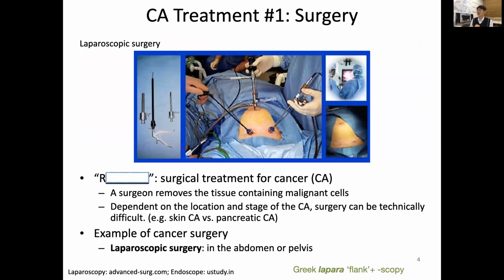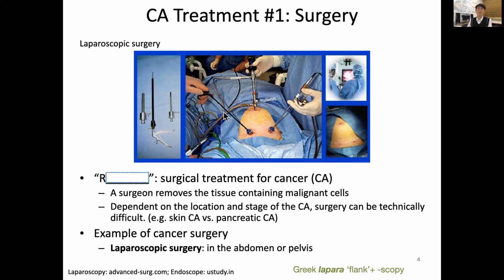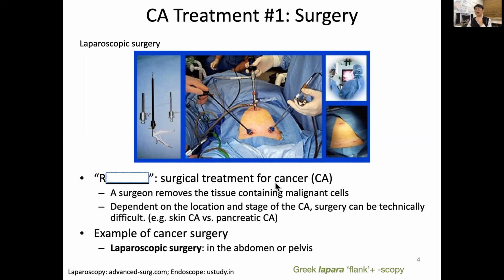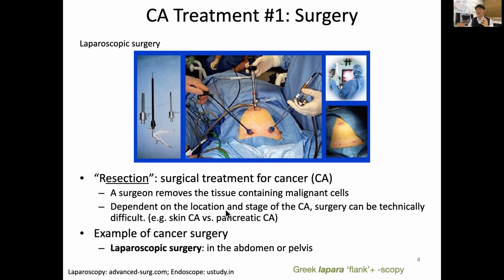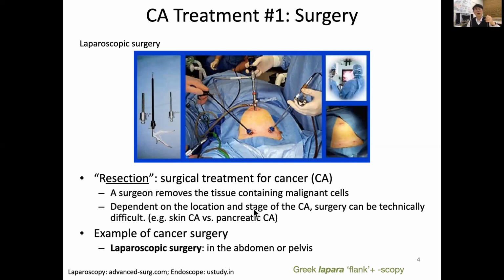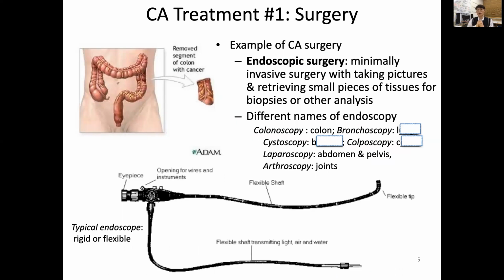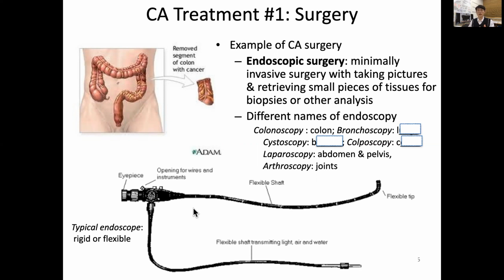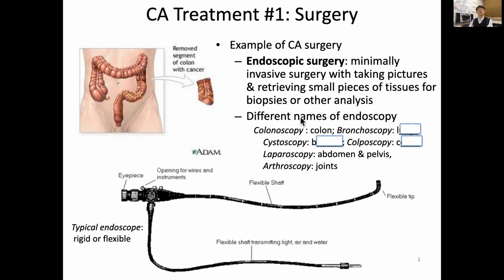8.14 BME Strategies for Cancer: CANCER SURGERY